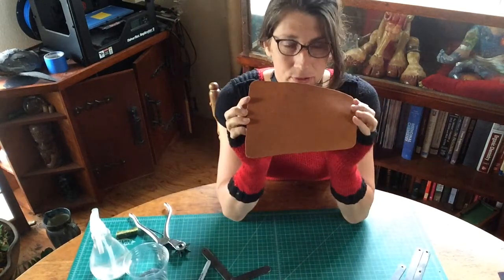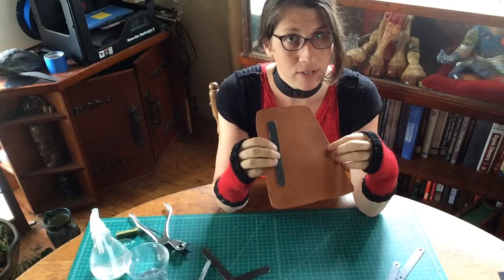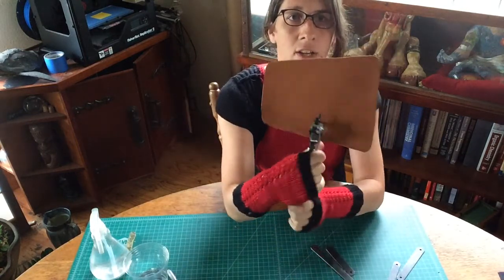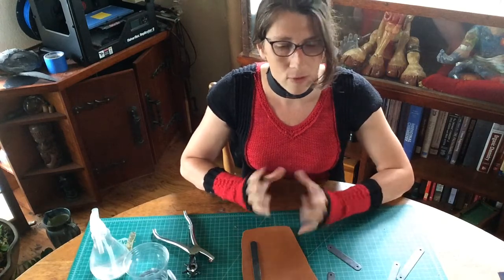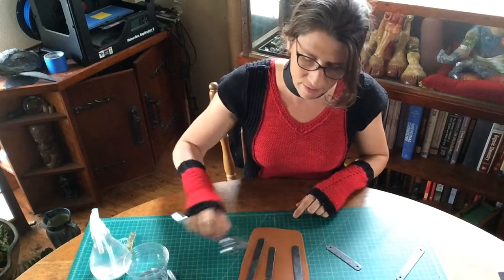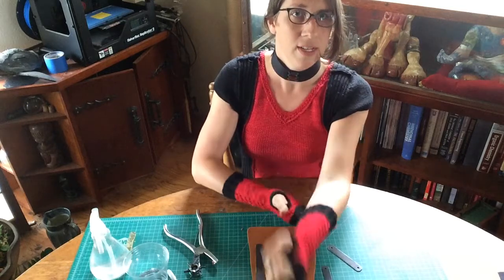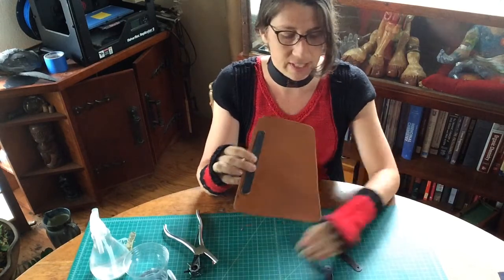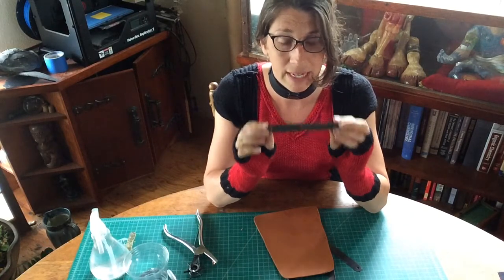Design considerations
When designing armor with specific components it is important to consider the limitation of the tools, the metal components, and think about how the metal parts may limit the ability to move.